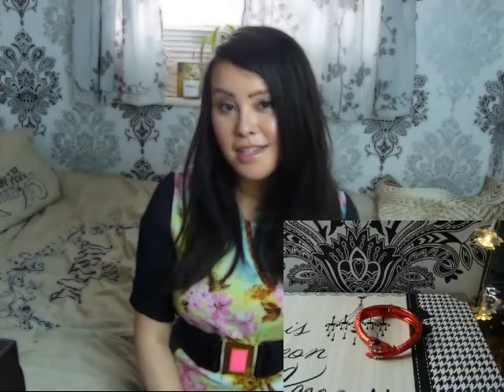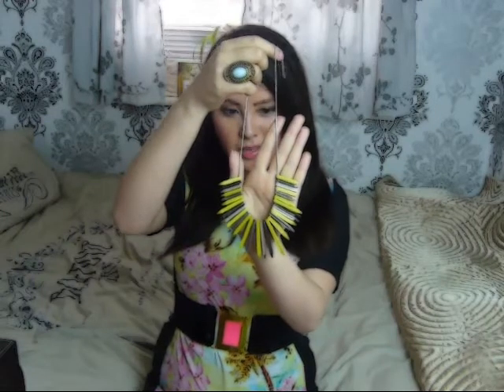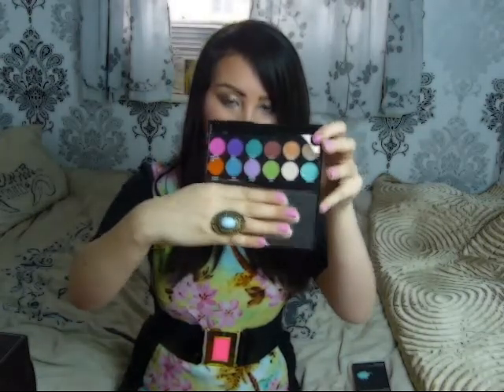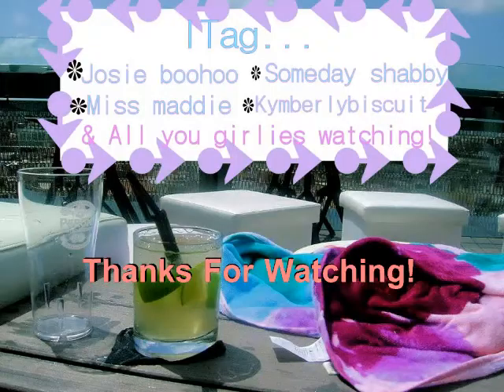Colours of the Rainbow Tag! | Pretty Little Vintage ♡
Hey Dolls! 💝
It's SUMMMMEERR! ☼ So I thought I would do The colours of the rainbow tag! ! Hope you likkkee! You can leave a vid response if you would like too, would lovvvee to check out your Tags too! If you have any vid request let me know chicas!
Message me if you want me to check out your channel too! ✌
Lovelovelove! ♡

Thumbs up 👍 for a FASHION CELEB STYLE LOOKBOOK ☀! ! ! ☮
PLV xoxo

Let me know what you guys think & I hope you enjoy watching ☺

Dress- Primark
Belt- Primark
Nails- Essie Cascade cool

PRODUCTS MENTIONED▼

ORANGE- Revlon lip butter Tutti Frutti
Lipsy Dress

MULTICOLOUR- Sleek snapshot palette

Go check these guys out too! ▲▲▲

FTC Everything was purchased by me unless it is a sample/gift these products will be indicated with an * in the description. All opinions and views will however be completely honest and are all mineeeee! ^_^